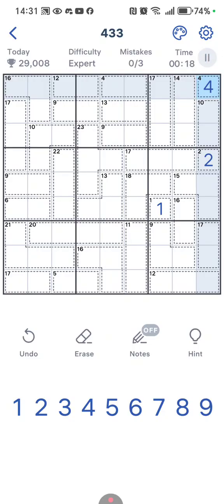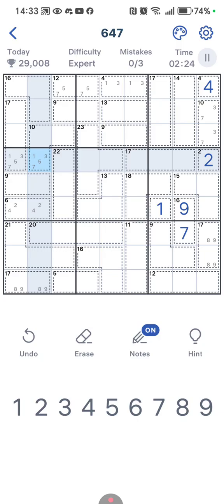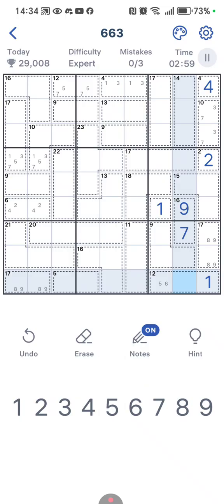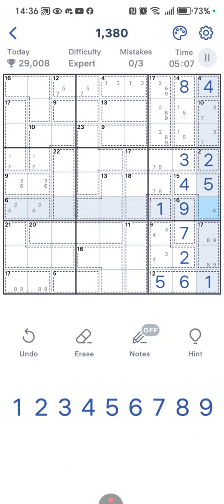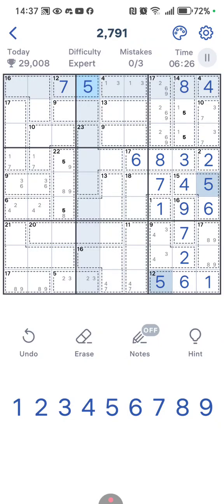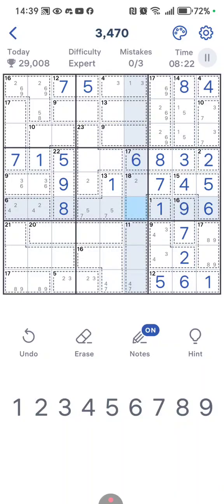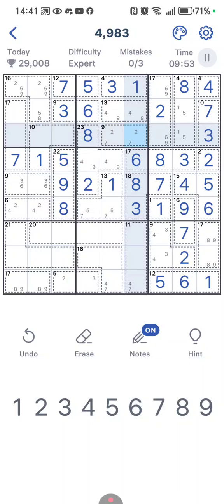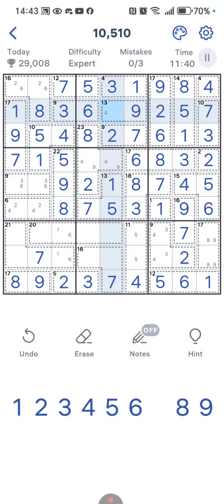Narrated Killer Sudoku Expert Level